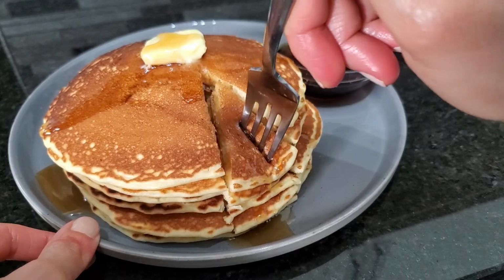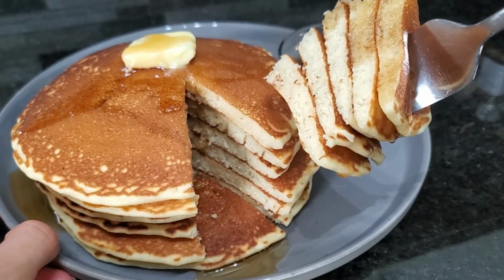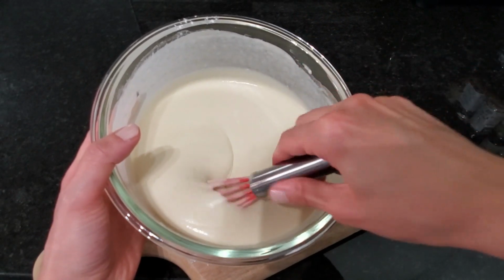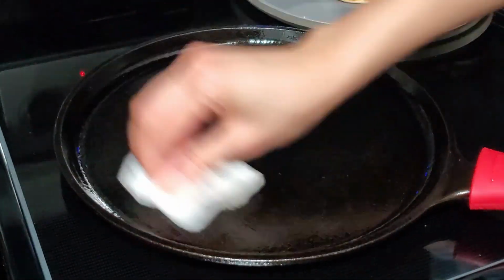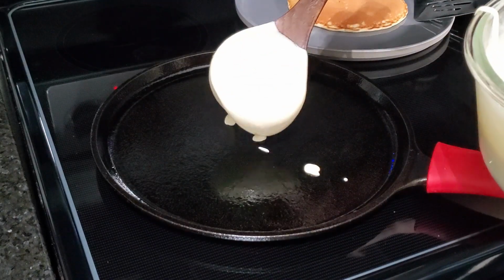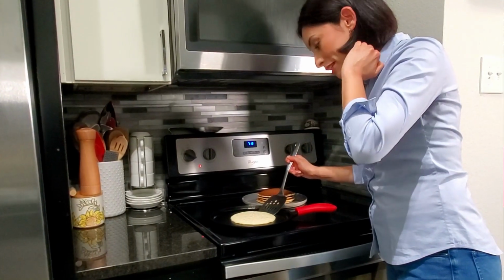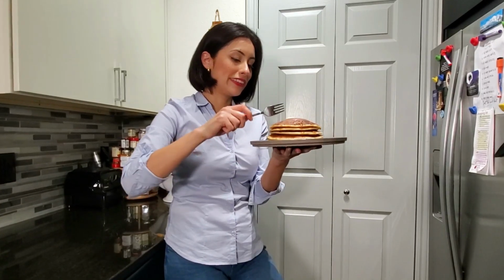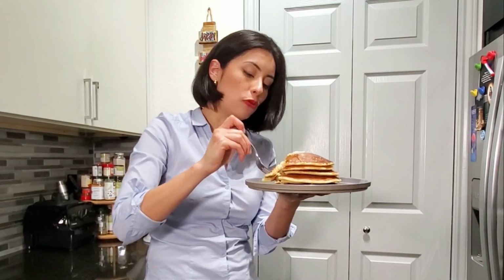How to make Pancakes | Easy Pancake Recipe | Cooking with Lilia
Hello, Cooking with Lilia here! This is a recipe on how to make pancakes. It's an easy recipe that is quick and simple so don't be intimidated by making homemade pancakes from scratch. You can put together this pancake recipe in minutes. One bowl, one whisk, ingredients, and you have the BEST pancake recipe, enjoy!

Don't forget for more recipe inspirations check out Cooking.with.Lilia on Instagram & Facebook!

Ingredients:

- 1 1/2 cups all-purpose flour
- 3 1/2 teaspoons baking powder
- 1 teaspoon kosher sea salt
- 1 Tablespoon cane sugar
- 1 cup milk
- 1 egg
- 3 Tablespoons melted butter